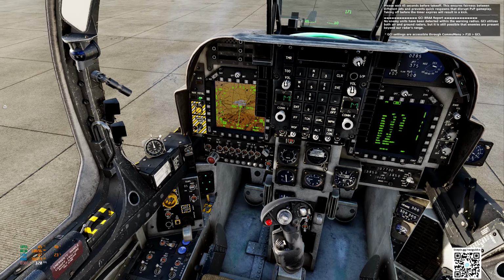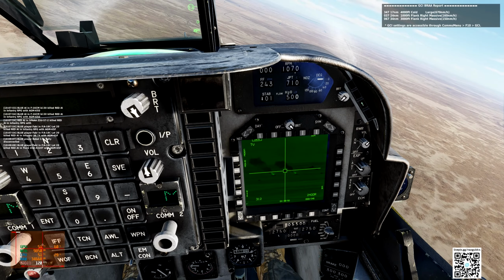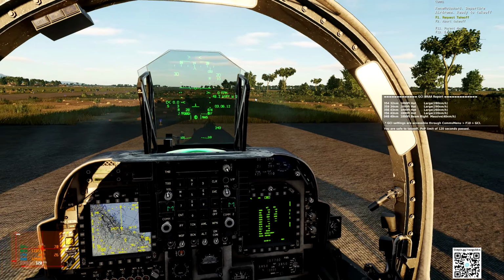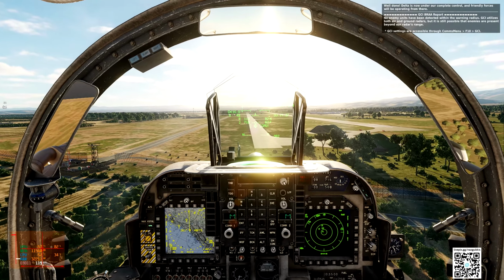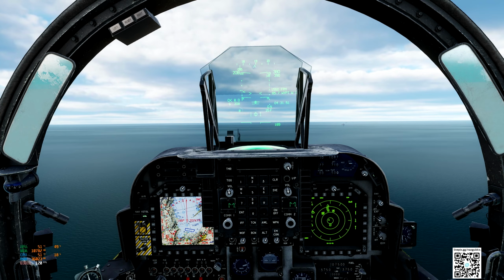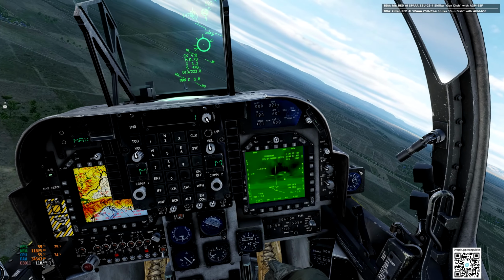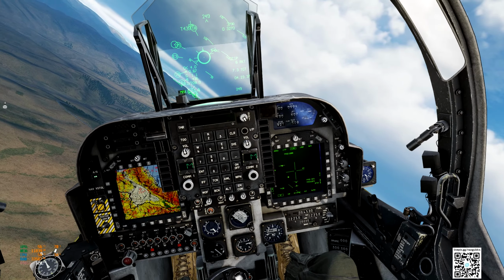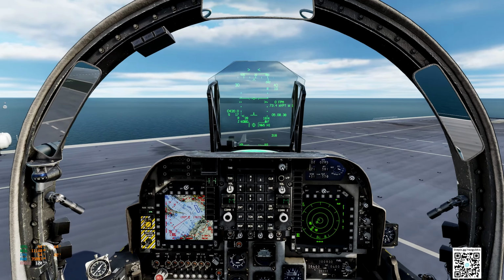AV8B Support in Syria | STOVL | Multiplayer | Syria map | DCS World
Hi folks. In today's video we will be reviewing one of the most iconic and best attack aircraft in DCS (and in real life). The AV8B HARRIER. Due to its STOVL capability, and the ability to carry Maverick missiles and APKWS rockets, it is widely used in DCS to cause a lot of destruction wherever it goes.
We will fly on the Shadow Reapers and 4YA servers launching Mavs, APKs... showing a little of the Harrier's qualities.

F-22 1/72 Diecast
F-14B 1/100 Diecast
F-15E 1/100 Diecast
F-16 1/100 Diecast
A-10 1/100 Diecast
F/A-18F Super Hornet 1/72 Diecast
SU-35 1/100 Diecast
SU-57 Felon 1/72 Diecast

i7-12700K
B660M Aorus Pro
RTX 4070 Ti XLR8 PNY
64 GB RAM DDR4
1440P, 165Hz, 32", ASUS
VKB Gladiator Pro + Kosmosima grip
CH Pro throttle
Track IR
Pichau Atria Headset
Cougar Duoface Pro
Cavaletti Way Gamer Chair

00:44 - 1st Tkoff
02:33 - 1st mission
05:43 - 1st Lndng
06:32 - 2nd mission
07:18 - 2nd Tkoff
08:28 - Air-to-air engagement
10:14 - Runway attack
12:17 - 2nd Lndng
13:01 - 3rd mission
13:11 - 3rd Tkoff from carrier
15:32 - Start the attack
21:07 - Final Lndng